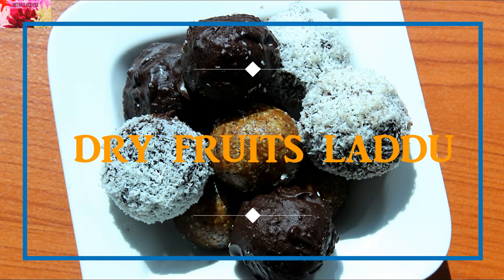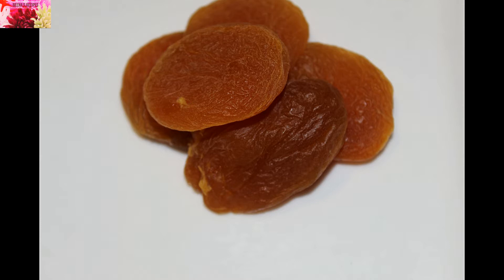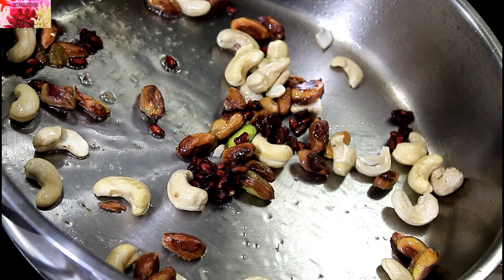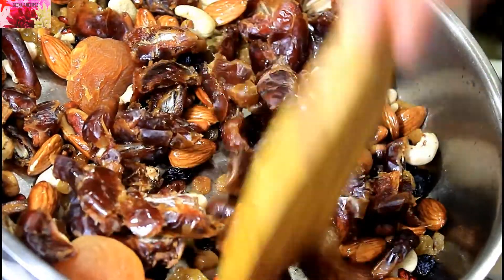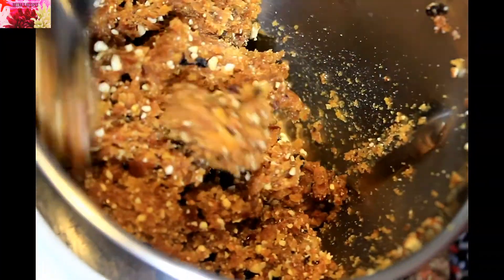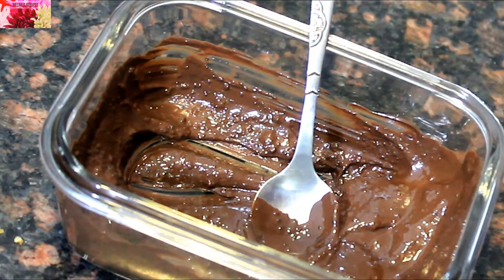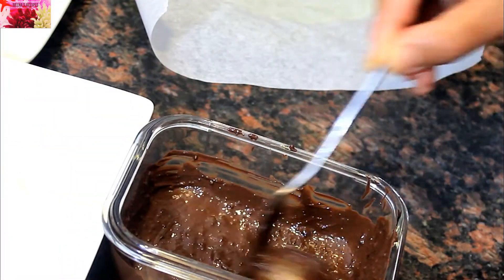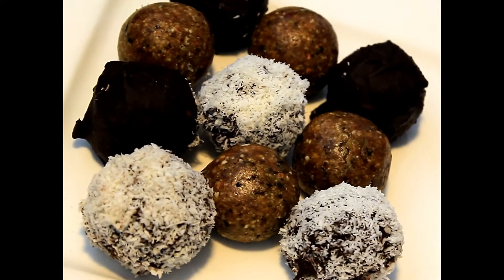DRY FRUITS LADDU/DRY FRUITS LADDOO RECIPE FOR KIDS NO JAGGERY NO SUGAR/HEALTHY INDIAN SWEET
DRY FRUITS LADDU

This is a very simple and quick dessert recipe which you can prepare for any festive occasion like Diwali.These highly nutritious Laddus would be a great sweet dish to include in your kids tiffin box.The goodness of nuts and dry fruits packed in one.If you are in search for a quick dessert recipe for any special occasion, this recipe would be the best one.We can store this in an airtight container for 3-4 days in the refrigerator .Since I haven’t added any sugar in to this,definitely this is a healthy recipe for all.

Ingredients
Dates-2 cups ( deseeded)
Ghee- 1 tsp
Almonds-1/4 cup
Dry pomegranate seeds-2 tsp
Pistachio-1/4 cup
Cashew- 1/4 cup
Mixed raisins-1/4 cup
Apricots-5

Optional

Chocolate
Desiccated coconut

Music

For more simple and tasty recipe